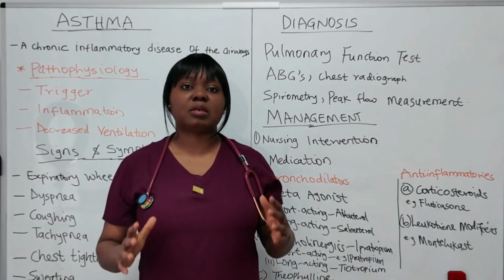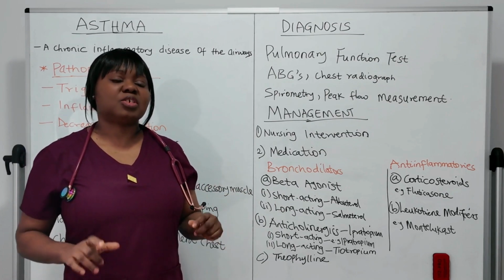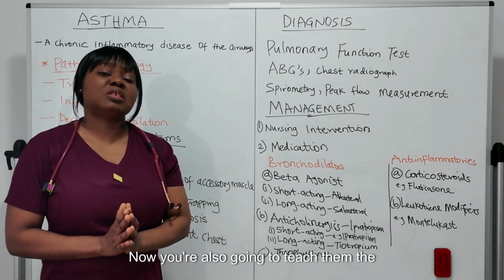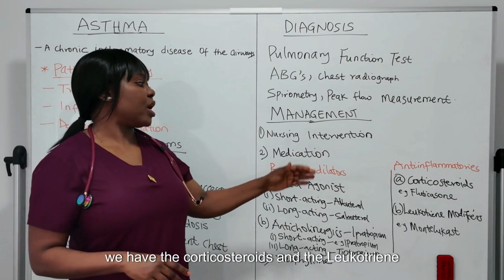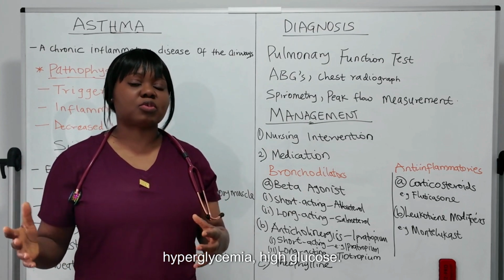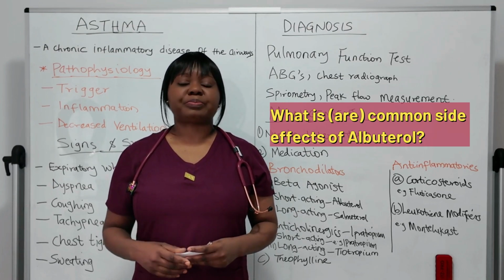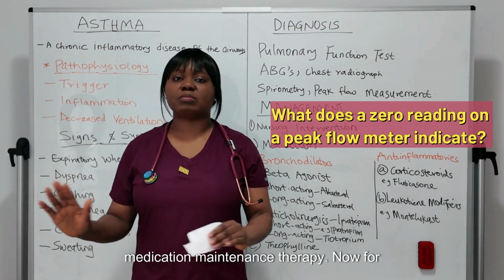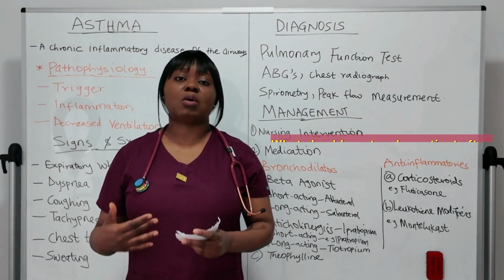Medications for Treating Asthma Attack/Treatment and Management of Asthma for Nurses and NCLEX Prep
Struggling to remember asthma medications for the NCLEX? In this video, I break down bronchodilators and anti-inflammatory drugs used to manage asthma—what they do, how they work, and key nursing tips.

You’ll learn the difference between short-acting and long-acting beta agonists, anticholinergics, theophylline, corticosteroids, and leukotriene modifiers—plus side effects and patient teaching tips.

I also reviewed some commonly asked questions on asthma for your NCLEX and nursing school exams.
Bronchodilators include: (1) Beta agonist (such as Albuterol-a short-acting, and Salmeterol (long-acting), (2) Anticholinergics (such as, Ipratropium, and tiotropium) and (3) Theophylline.
Anti inflammatory include: (1) Corticosteroids and (2) Leukotriene modifiers.

Perfect for nursing students, NCLEX prep, or anyone wanting to master asthma pharmacology quickly.